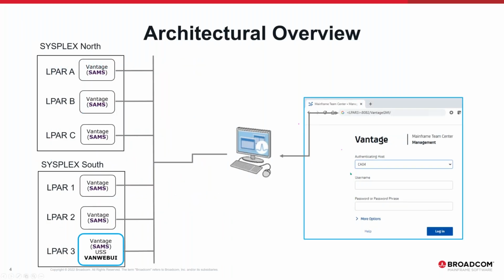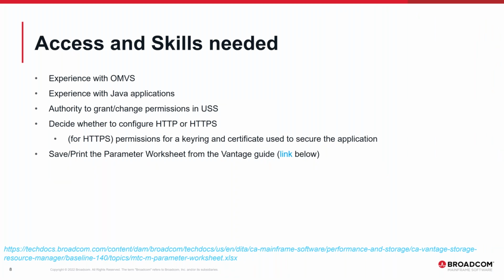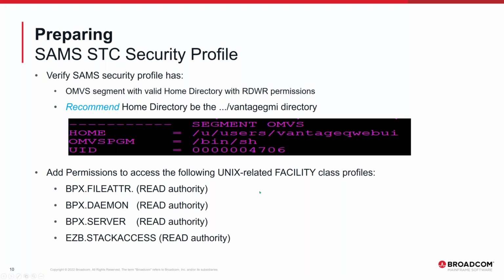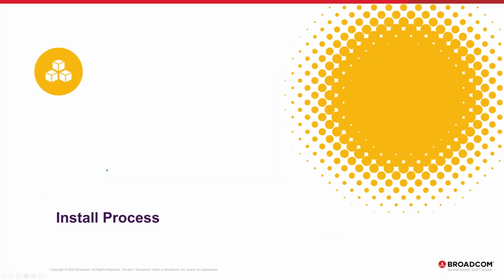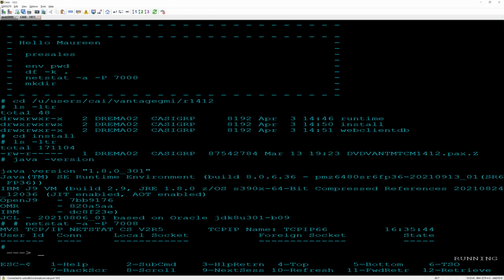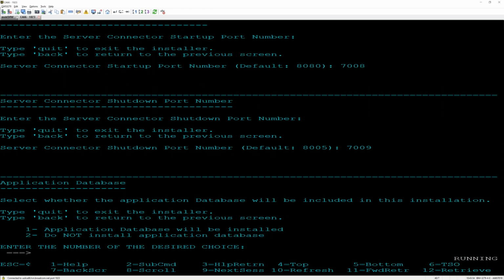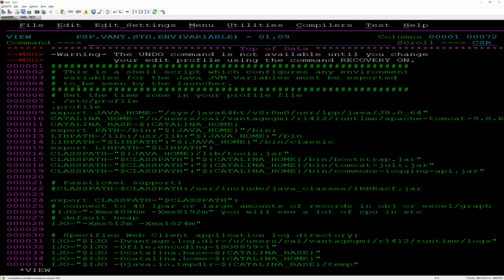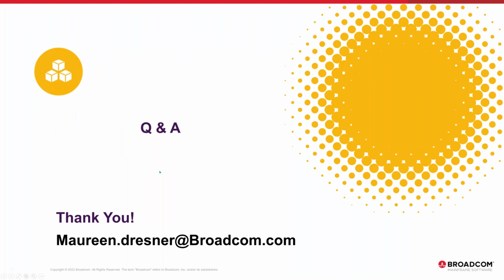Vantage MTC M Web Client 14 1 2 Start to Finish